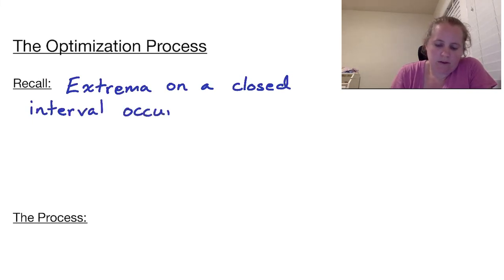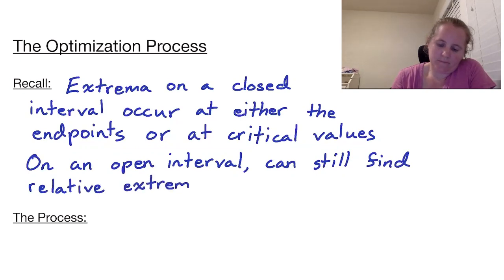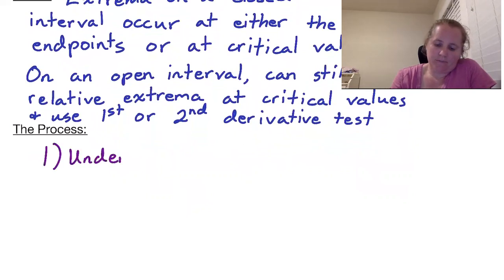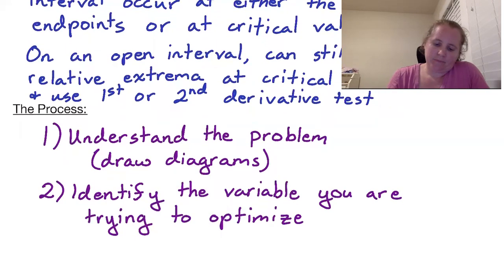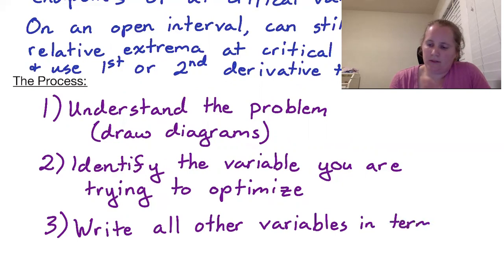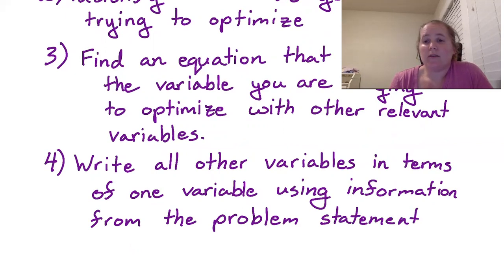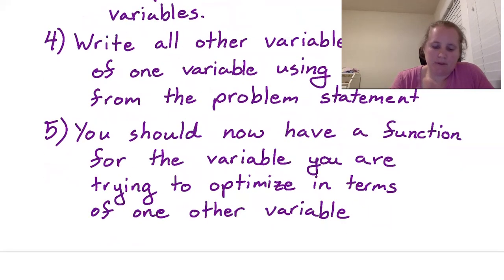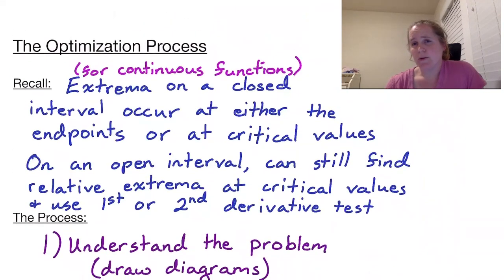Section 4.3, part 2: The Optimization Process